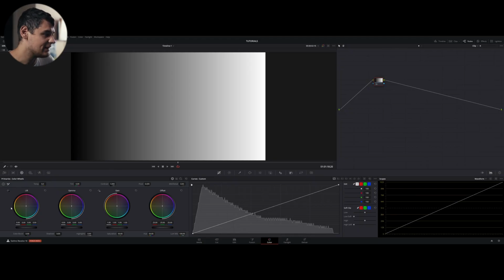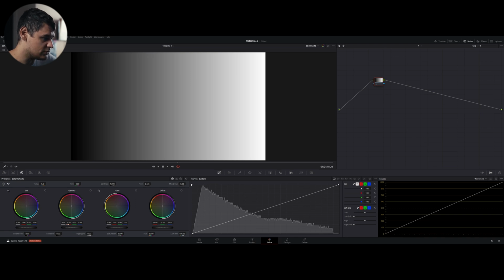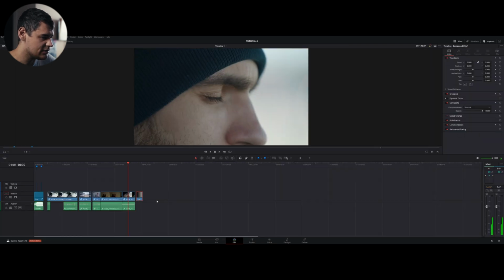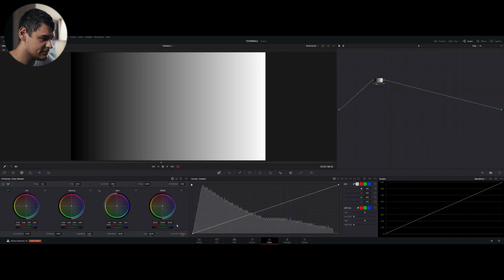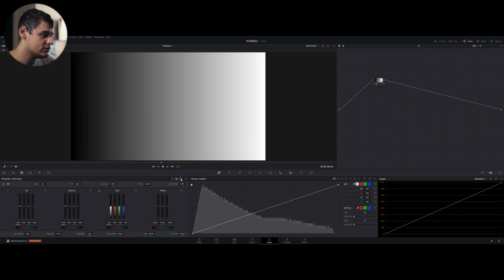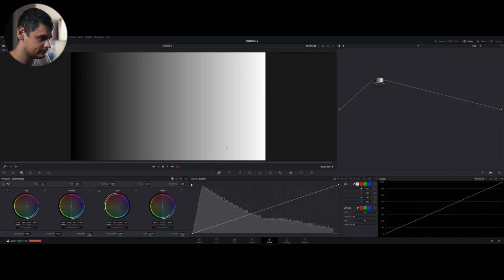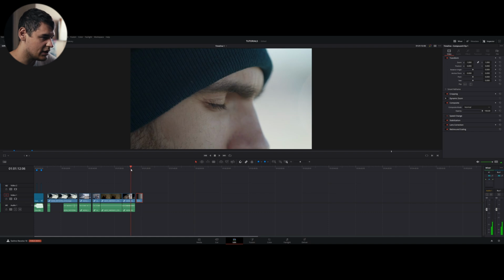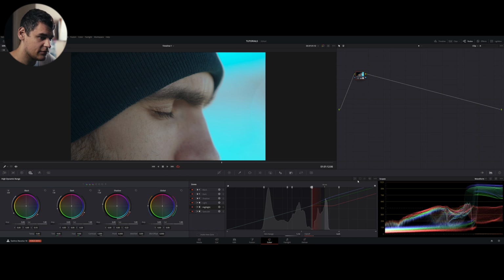DaVinci Resolve 18 Beginner Tutorial - Part 7.3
Let's have a close look at the Color page. A closer look at Primary controls